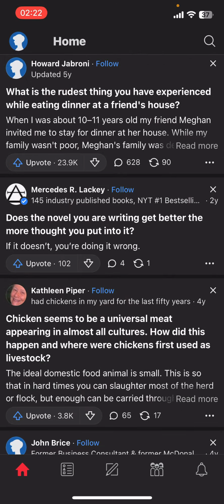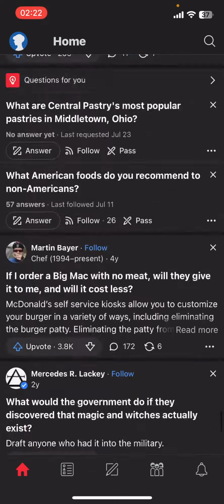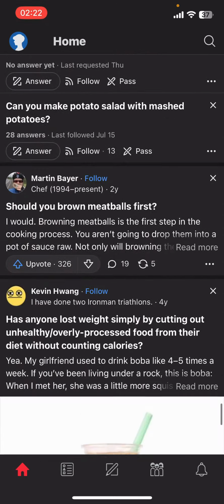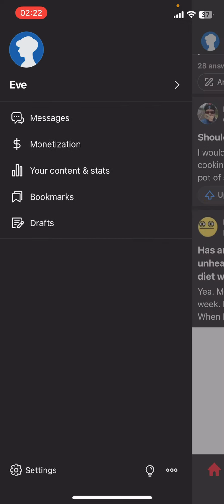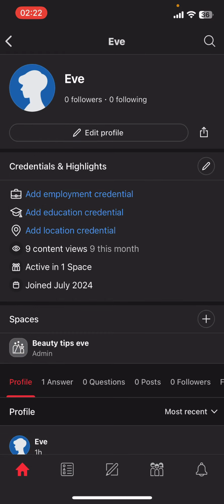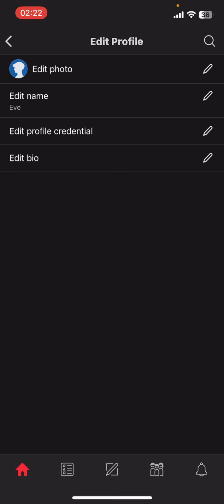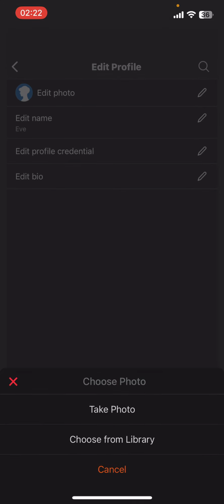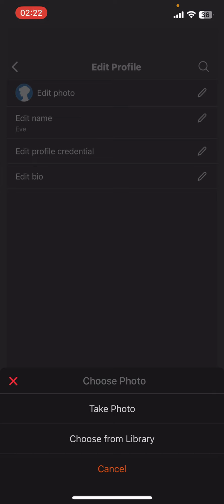How to Change Profile Picture on Quora 2024?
Update your online presence by learning how to change your profile picture on Quora! In our detailed guide, 'How to Change Profile Picture on Quora,' we'll walk you through the steps to upload a new profile photo. With clear instructions and expert tips, you'll be able to easily refresh your profile image and make a great first impression. Whether you're looking to personalize your account or maintain a professional appearance, this guide is for you. Join us as we demonstrate the process and provide valuable insights. Don't miss out – start updating your Quora profile picture today!